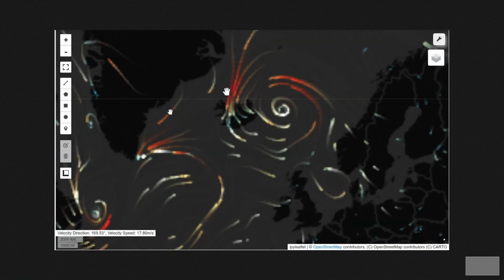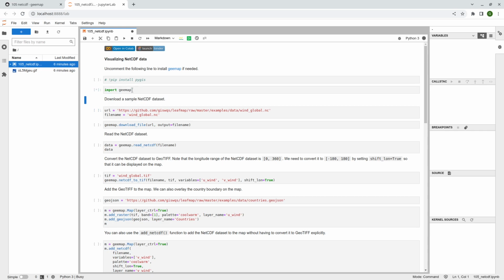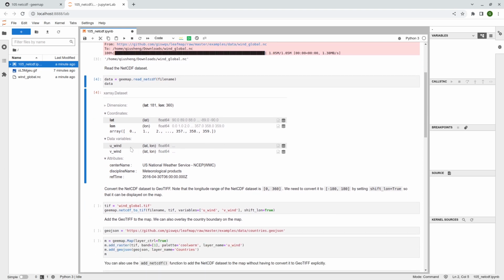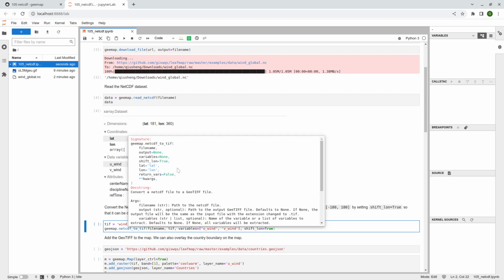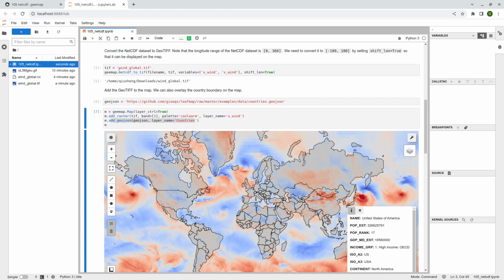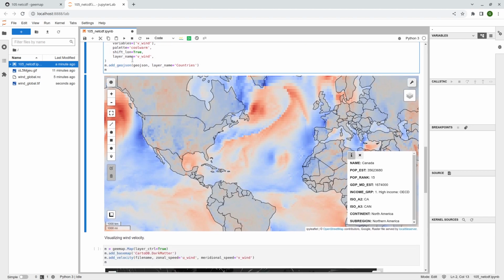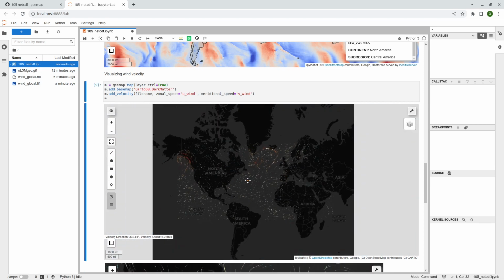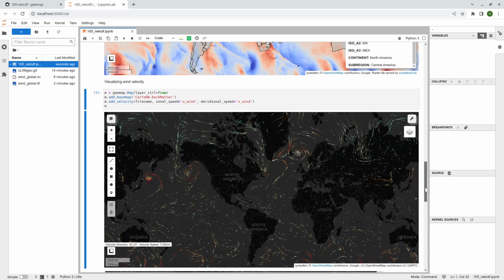GEE Tutorial 105 - How to visualize NetCDF data with only one line of code